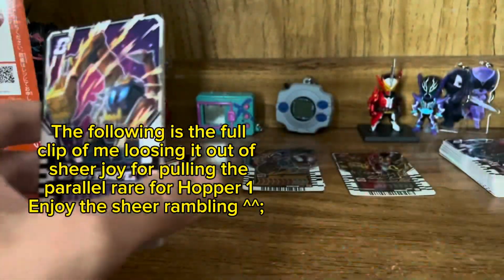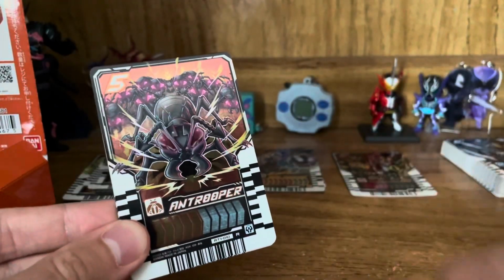1290 Quickie: Unboxing The Parallel Hopper 1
As much as I wanted to put the full clip in the video, it was already over 40+ minutes minus the editing, so yeeeeah.